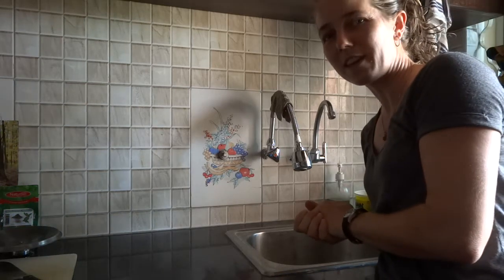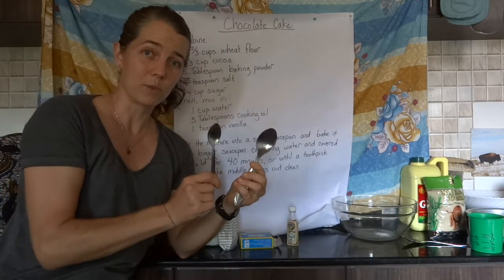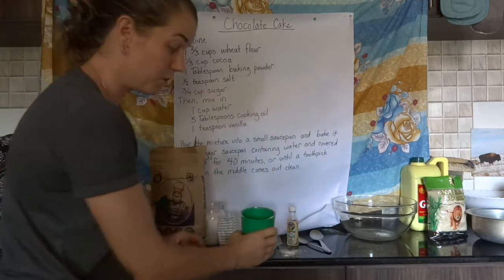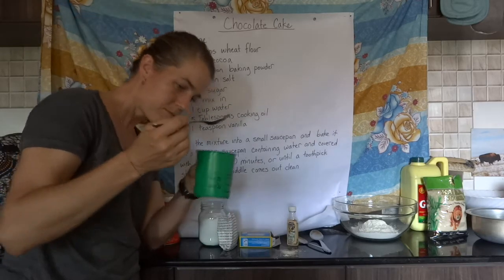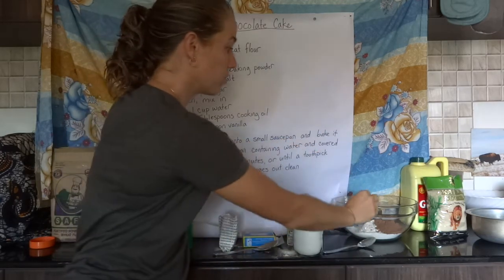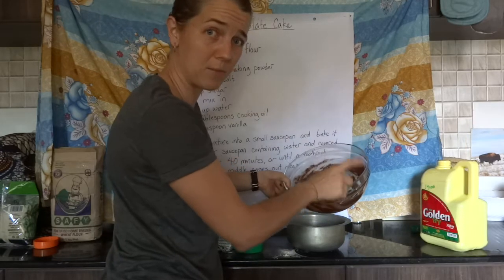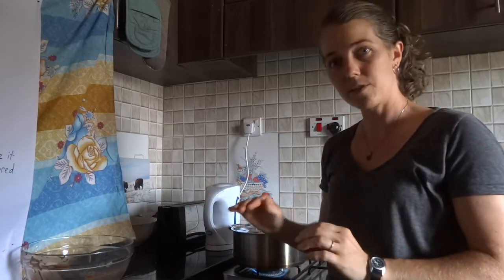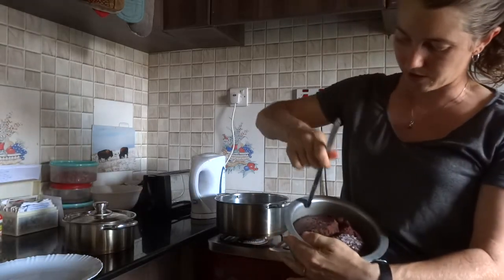Baking a chocolate cake without an oven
Instructions on how to bake a cake without an oven by steaming it.  The method can be used with all kinds of cakes, but is demonstrated with a chocolate cake.